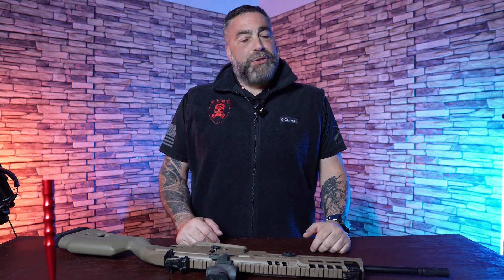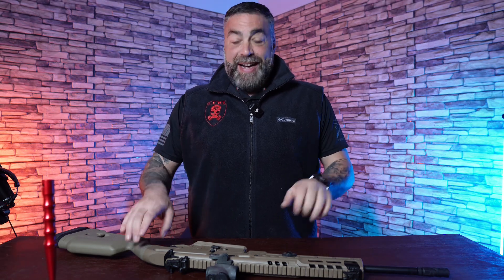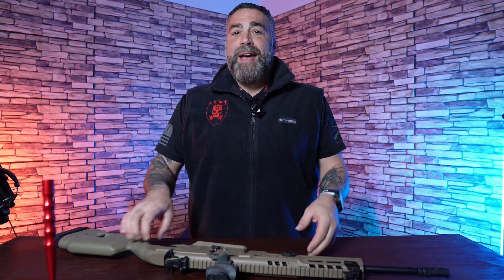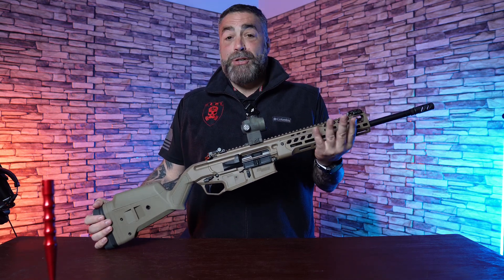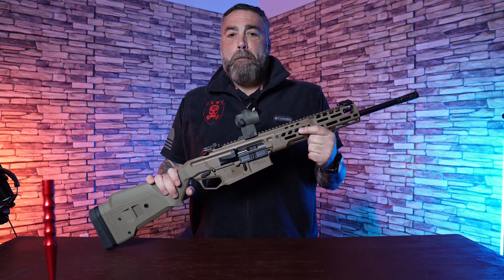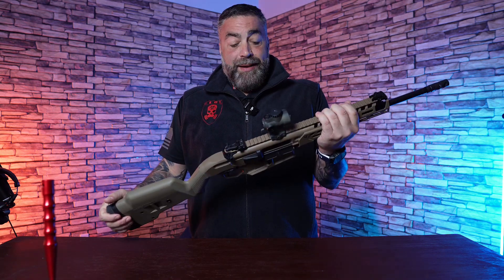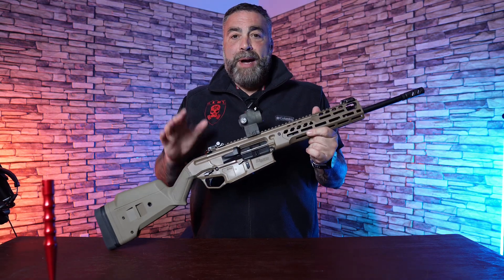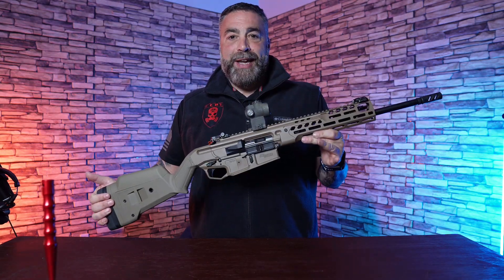SIG MCX Regulator Preview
The SIG MCX Regulator has been out in the market for a couple of months now and it certainly has had love / hate relationship with the people that have gotten their hands on it.

ZERT is a community of like minded individuals that trains to be prepared for any one of numerous natural or man made disasters that have and will occur in our lives. Hurricanes, tornadoes, floods, criminal attacks, or any type of situation where being prepared, trained and most important, armed with the proper mindset is required to see you and your family through to safety.

ZERT was officially launched in Las Vegas, November 2011 and now has 23,000+ members in 41 different countries! Over 600 of these members are located in Las Vegas Nevada USA.

‪#‎guns‬ ‪#‎gear‬ ‪#‎worldwide‬ ‪#‎training‬ ccw vehicle tactics ‪#‎thepewpewlife‬ ‪#‎ZERT‬ ‪#‎ZERTNATION‬ ‪#‎Membership‬ ‪#‎SHTF‬ ‪#‎Community‬ ‪#‎zombies